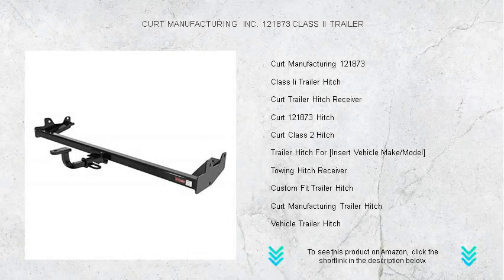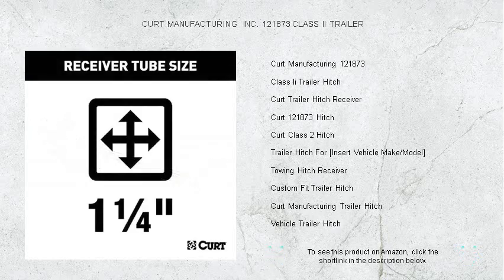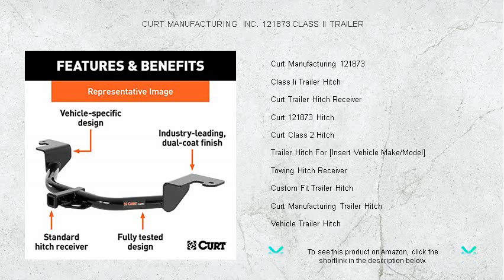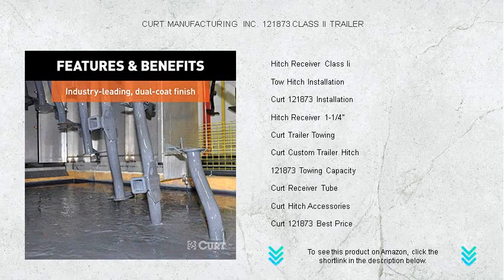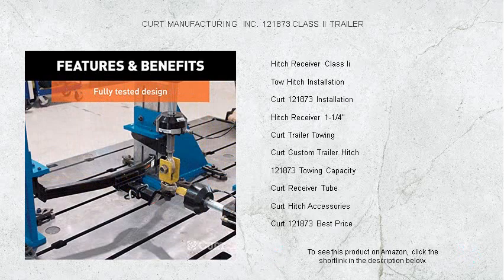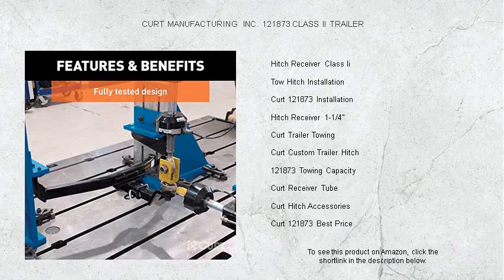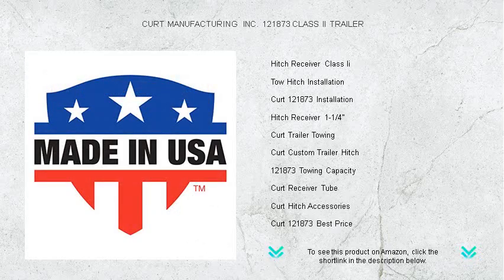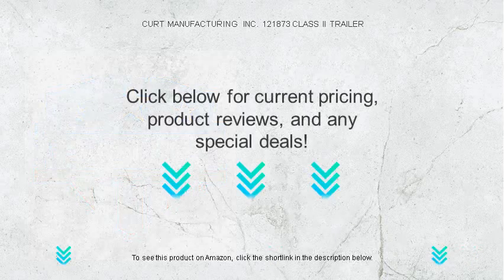CURT MANUFACTURING INC. 121873 CLASS II TRAILER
- to see this product on Amazon!

Curt Manufacturing 121873 offers a dependable solution for drivers looking to enhance their towing capabilities with a durable and reliable connection between vehicle and trailer, suitable for various towing needs and supported by extensive industry expertise.

A Class II Trailer Hitch from Curt provides the necessary strength and durability for towing lightweight trailers, offering safe and reliable performance for those looking to expand their vehicle's hauling capacity.

The Curt Trailer Hitch Receiver is expertly designed to provide a secure and stable connection, ensuring that your towing experience is both dependable and efficient whether you are hauling trailers or other accessories.

Enhanced towing performance is within reach with the Curt 121873 Hitch, designed to offer a dependable and robust connection for seamless transportation of your gear and equipment.

Curt Class 2 Hitch is specially engineered for small to medium capacity towing jobs, ensuring that your vehicle can efficiently transport loads with ease and stability on your journeys.

To find the perfect Trailer Hitch for [Insert Vehicle Make/Model], one must explore compatible options such as Curt, which provides custom fit solutions tailored to specific vehicle needs for optimal towing performance.

The Towing Hitch Receiver from Curt is an essential component for any vehicle owner looking to add towing capabilities, designed to provide a reliable point of attachment for various trailers and accessories.

A Custom Fit Trailer Hitch by Curt ensures that your vehicle's towing system is specifically tailored, offering optimal performance and safety for transporting your gear, tailored to your vehicle's exact specifications.

Rely on Curt Manufacturing Trailer Hitch for quality design and construction that meet the industry standards, delivering a durable towing solution for anyone needing reliable transport capabilities from their vehicle.

With a Vehicle Trailer Hitch from Curt, you can confidently transport your belongings, backed by the assurance of robust and reliable design suited for a variety of towing needs and vehicle types.

The Hitch Receiver Class II is a versatile and economical choice for users needing a dependable system for moderate towing demands, offering safety and efficiency from a reputable manufacturer like Curt.

When looking for Tow Hitch Installation services, seek professionals familiar with Curt products to ensure your setup is correctly and securely mounted for safe and efficient towing operations.

Proper Curt 121873 Installation is crucial for ensuring reliable performance during towing, providing a safe and secure attachment that can handle the rigors of transport with peace of mind.

Choosing a Hitch Receiver 1-1/4" from Curt means selecting a component that's built for resilience and dependability, ideal for those needing a sturdy smaller format for accessory towing.

Curt Trailer Towing systems are designed to deliver exceptional towing capability, offering peace of mind with safety features and robust construction that supports a variety of transport needs.

The Curt Custom Trailer Hitch offers an enhanced towing capability by tailoring the design to meet the specific dimensions and requirements of your vehicle, ensuring optimal fit and performance.

Understanding the 121873 Towing Capacity is crucial for utilizing your Curt hitch correctly, ensuring your loads are balanced within safe limits for the hitch's designed specifications.

The Curt Receiver Tube is an integral component to any towing setup, engineered to provide a strong and durable connection point that anchors your trailer securely and effectively.

To complete your towing setup, Curt Hitch Accessories offer a variety of options to enhance safety and functionality, ensuring your trailer and hitch system work harmoniously under all conditions.

Finding the Curt 121873 Best Price requires diligent searching through authorized dealers, ensuring you receive a competitive offer while securing the quality and reliability synonymous with Curt products.